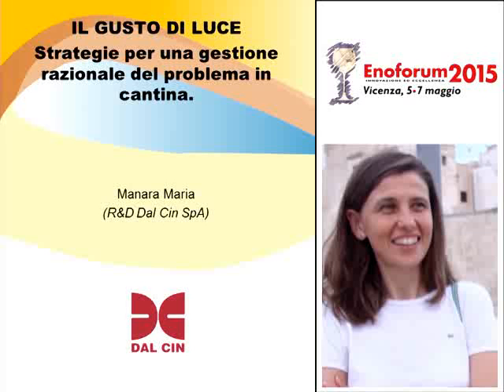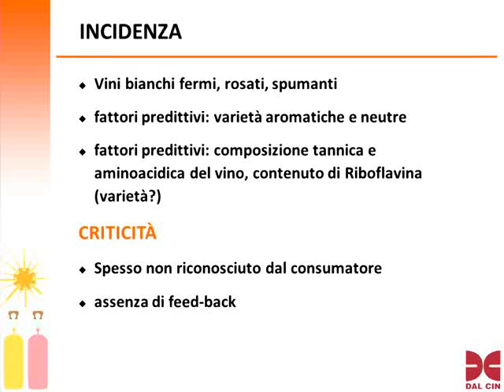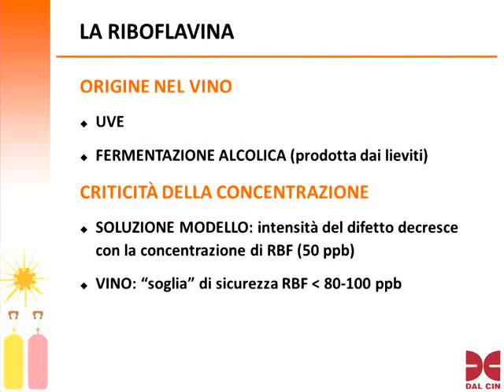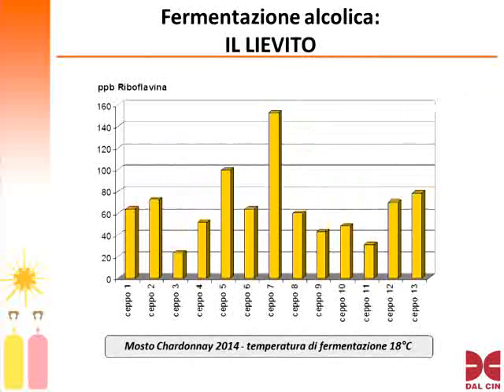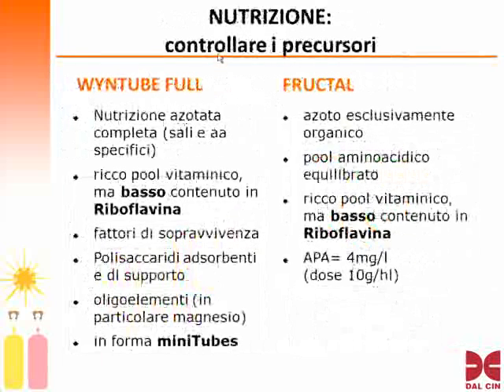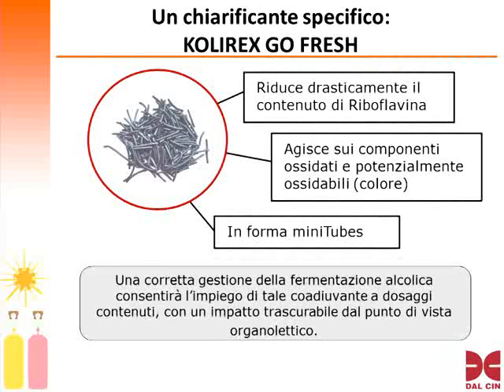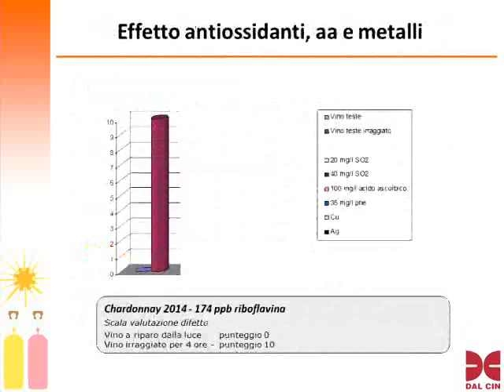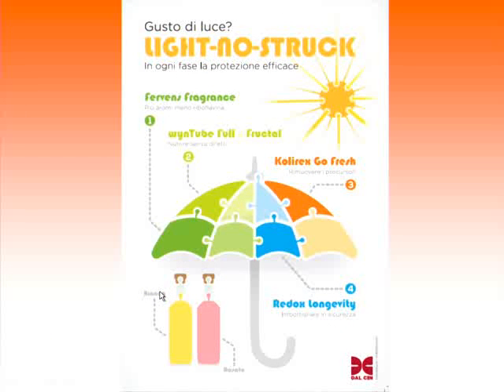Maria Manara, Dal Cin Spa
Strategies for the rational management of the problem in the wineries.